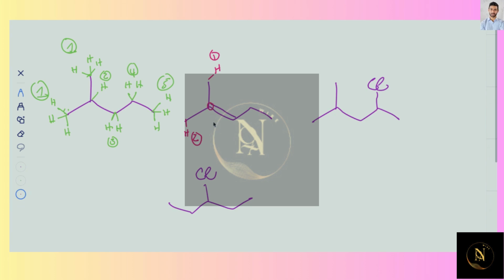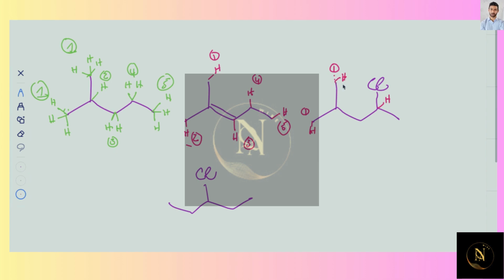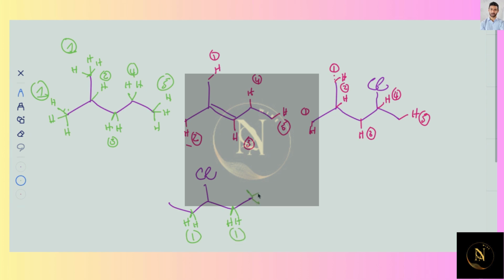[Chemistry] Assume that the chemically equivalent protons show identical signals while the chemical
[Chemistry] Assume that the chemically equivalent protons show identical signals while the chemically non-equivalent ones show different signals. For the following molecules A t0 D, how many sets of signals could be observed in their 'H-NMR spectra Label all protons in each molecule With numbers, SO that the protons that give same NMR signals are labeled with same number; and the protons that give different signals are labeled with different numbers_ A B D